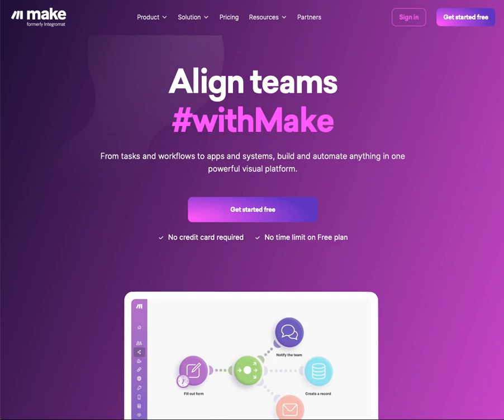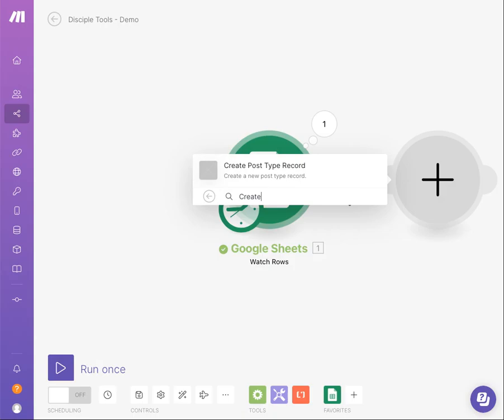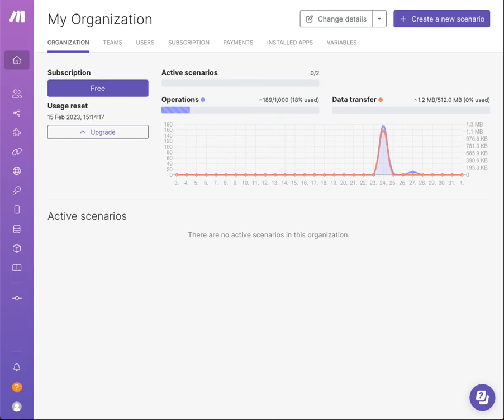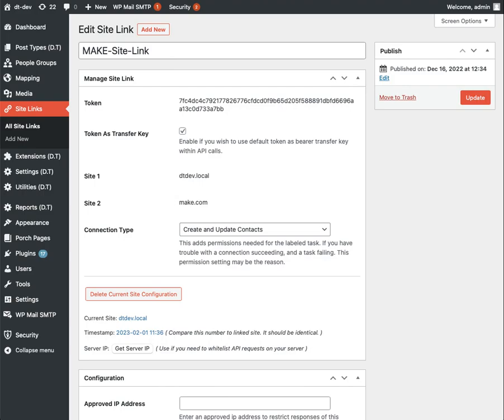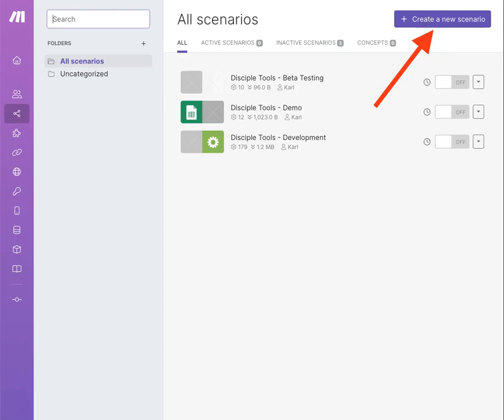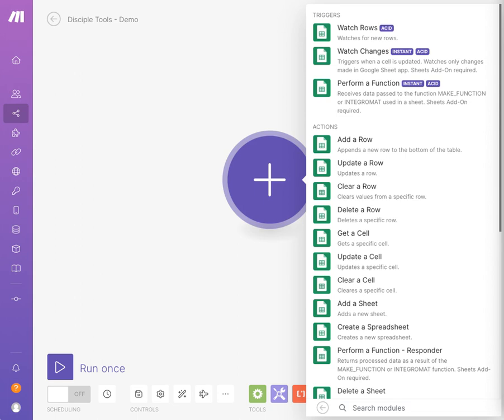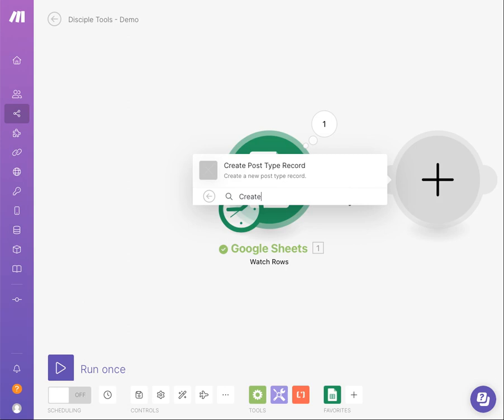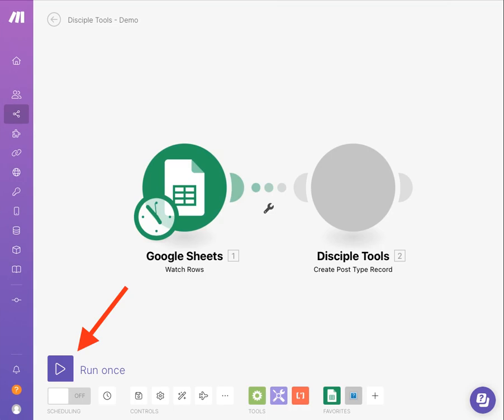DT Make Tutorial